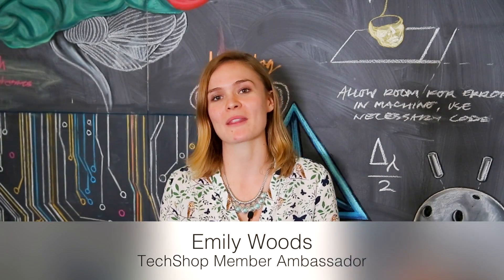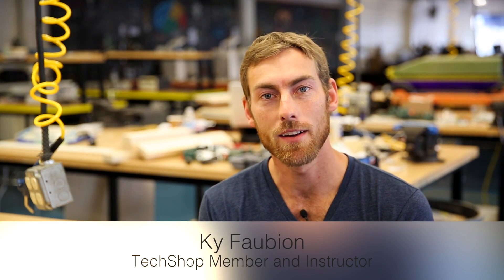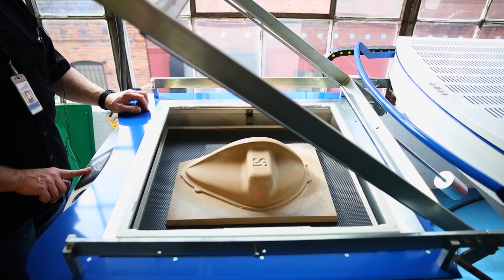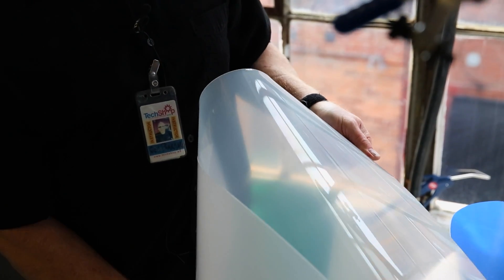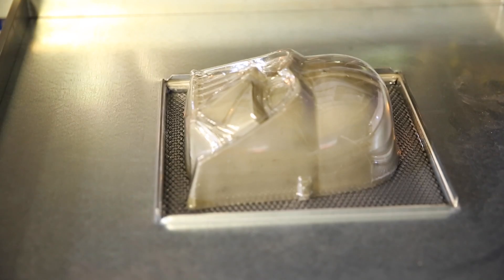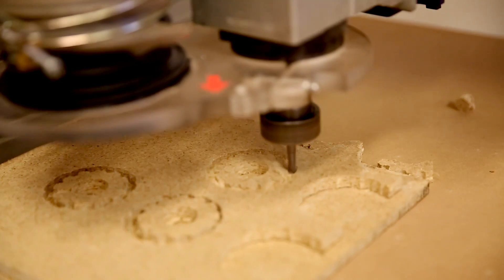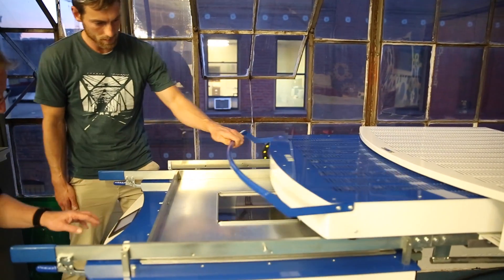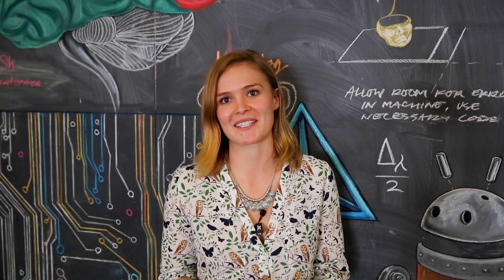Formech visited TechShop, San Francisco, CA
Techshop, the leading maker space network invites Formech to their incredible workshop, where thermoforming combines with CNC machining, 3D printing, trimming and a whole range of R&D capabilities